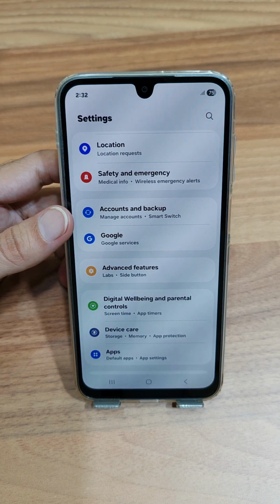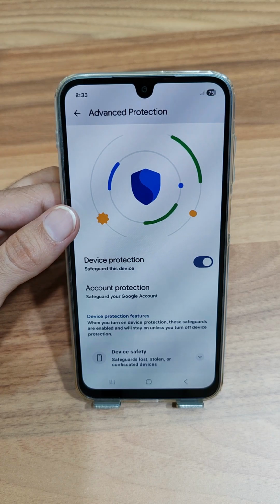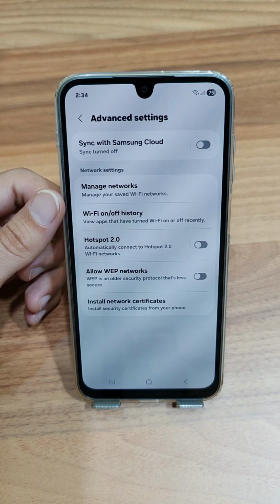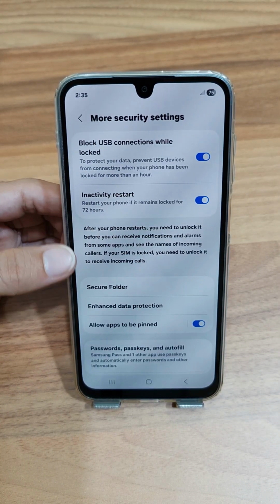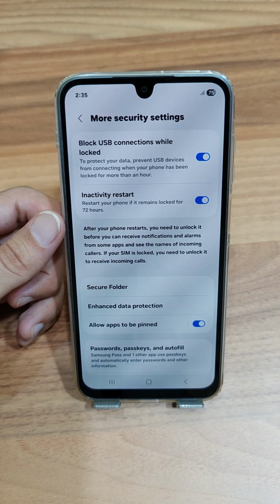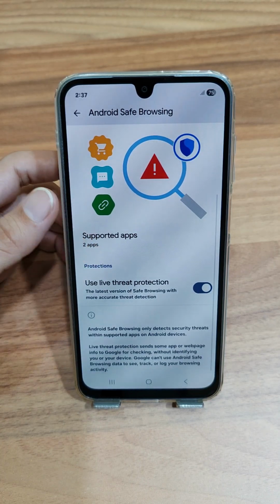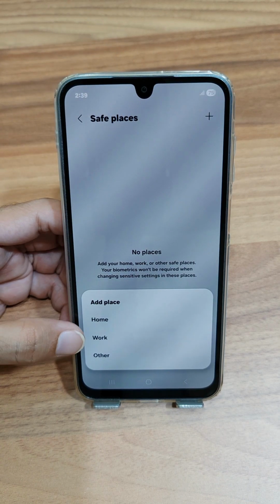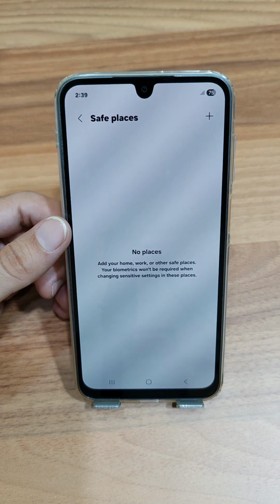Turn On These 5 Samsung Security Settings NOW!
Want to activate 'Ghost Mode' on your Galaxy device? Open your settings, clear out the vulnerabilities, and turn on these 5 hyper-aggressive security settings immediately. This step-by-step breakdown covers advanced device protection, Wi-Fi cloud sync lockdowns, inactivity hardware restarts, android safe browsing live defenses, and the newly released identity check theft protection. Learn how to shield your hardware and secure your personal data from advanced threats, phone snatchers, and data brokers right now.